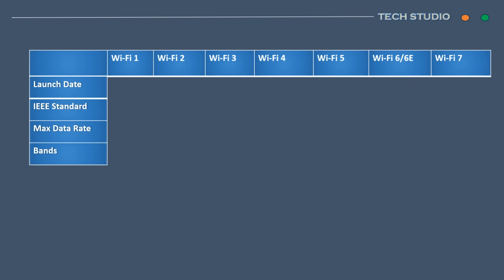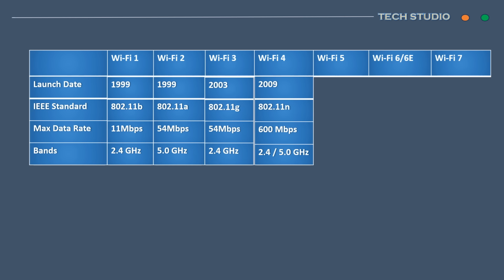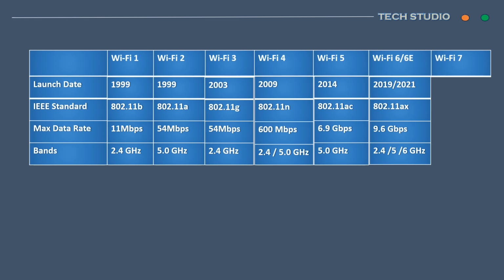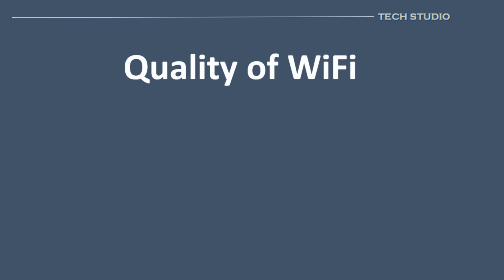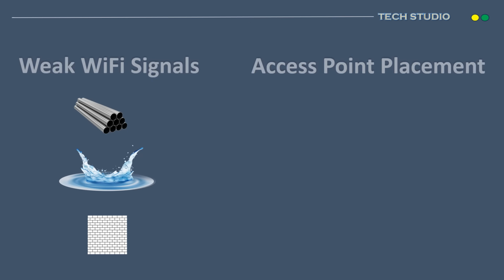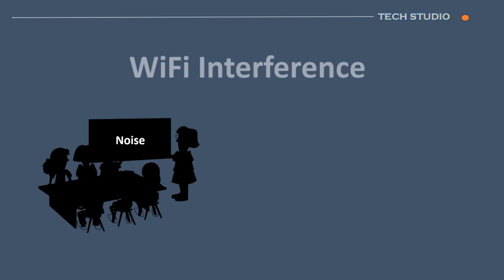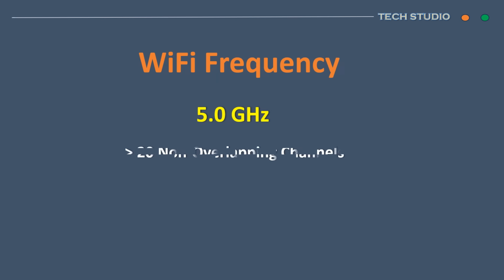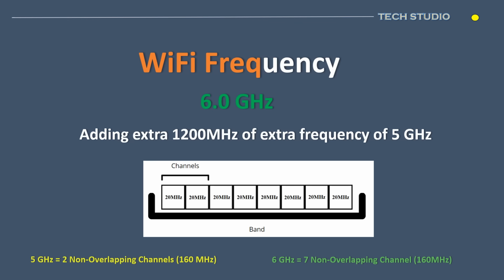Wi-Fi Generations Explained || A Comprehensive Guide from Wi-Fi 1 to Wi-Fi 7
▶️ Welcome to our in-depth exploration of Wi-Fi generations and optimization strategies for your network. In this video, we'll take you through the evolution of Wi-Fi from the introduction of 802.11b to the upcoming Wi-Fi 7 standard set to revolutionize wireless connectivity.

Discover the key factors influencing Wi-Fi quality, including signal strength and interference, and learn the best practices for optimizing your Wi-Fi network. We'll delve into the various Wi-Fi frequencies, such as 2.4GHz, 5GHz, and the promising 6GHz band, explaining their implications and helping you make informed choices for better connectivity.

Get insights into the Wi-Fi standards, from Wi-Fi 1 to Wi-Fi 7, and understand how each generation has contributed to enhanced speeds and performance. Find out about the upcoming Wi-Fi 7 standard, expected to provide groundbreaking speeds and improved channel size for an unparalleled wireless experience.

Explore the intricacies of Wi-Fi interference and signal coverage, along with practical tips for optimizing your network, including antenna placement and signal strength enhancement. We'll guide you through the choices between 2.4GHz and 5GHz frequencies, offering solutions to common interference issues.

If you're keen on maximizing your Wi-Fi performance, understanding the evolution of Wi-Fi generations, and implementing best practices for network optimization, this video is a must-watch. Let's navigate the world of Wi-Fi together and ensure a seamless wireless experience!

sᴜʙsᴄʀɪʙᴇ  ✅

We Simplify Tech Topics so that Even Those Without an IT Background can Easily Understand💯 & Learn👨‍💻